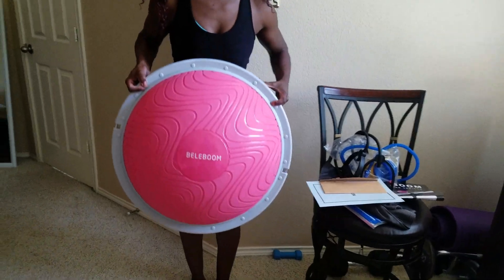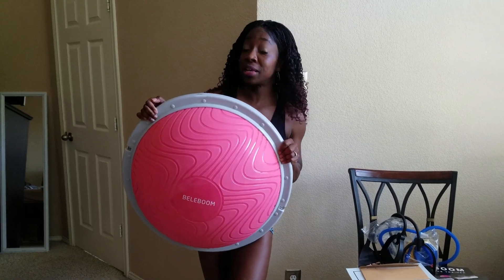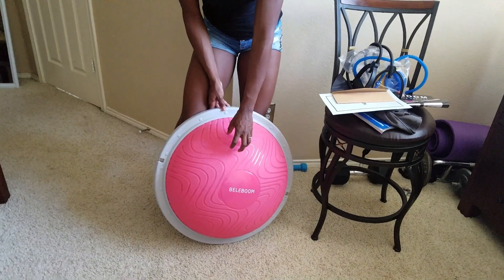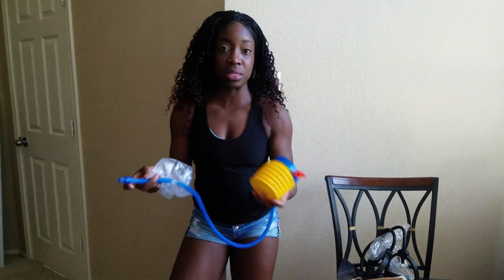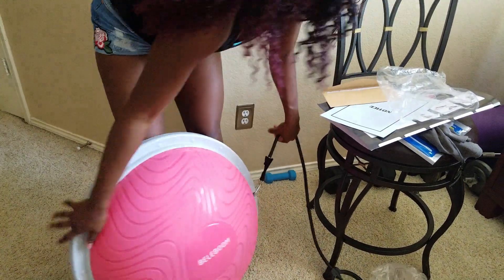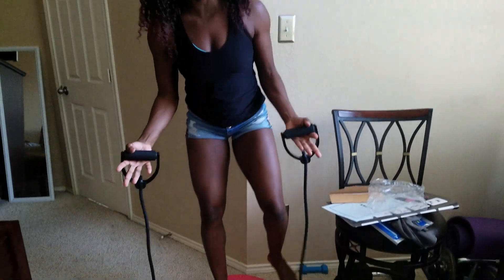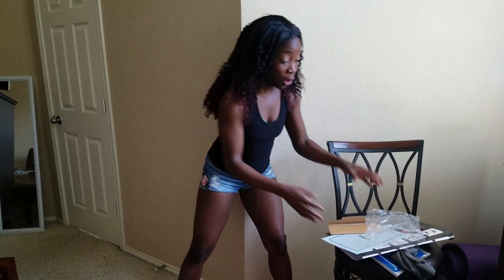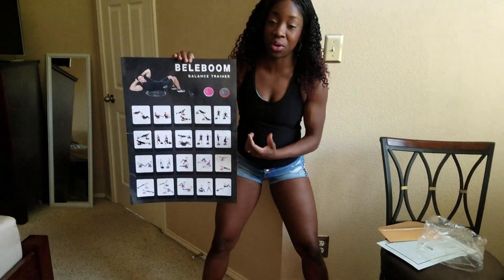FAVORITE FITNESS & HEALTH ITEMS | April 2019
This month's favorite is one of my go-to pieces of gym equipment- The Bosu Ball. I was very excited when Beleboom asked me to do a review in exchange for this amazing Bosu Ball. There is so much you can do!
Beleboom has graciously provided a discount code so you can save 20% DF8F3RVO and the amazon products page also has a 10% discount display so you end up with a 30% discount! get yourself a Beleboom Bosu Ball!

I upload only when I have something useful, valuable or relevant to share.

Fitness Instagram @TheCaribSpice
Business Instagram @caribspicebeyoutiful

4. Q & A: How I met my hubby, how long have I been lifting and more!